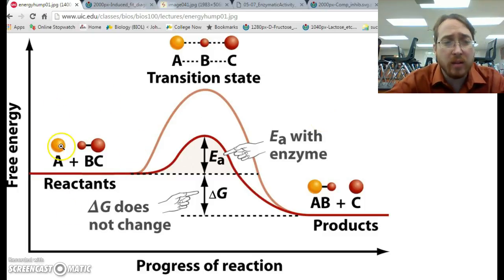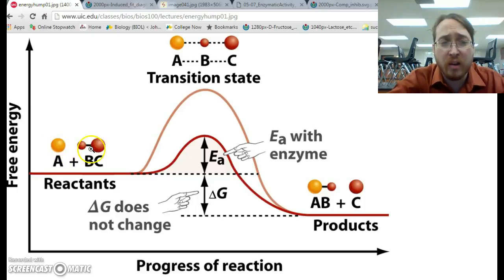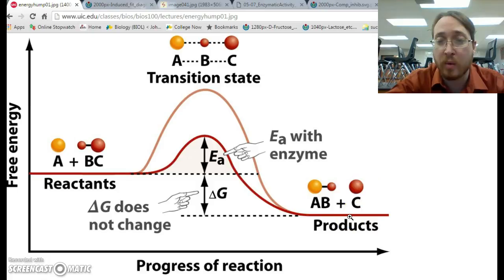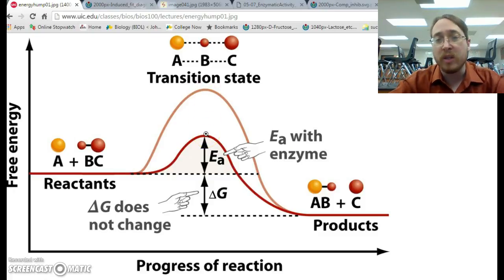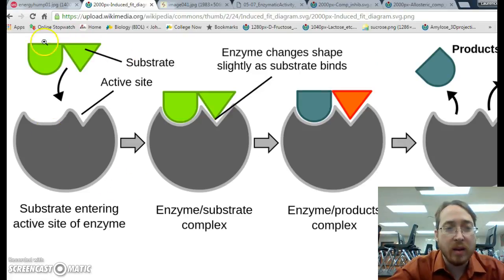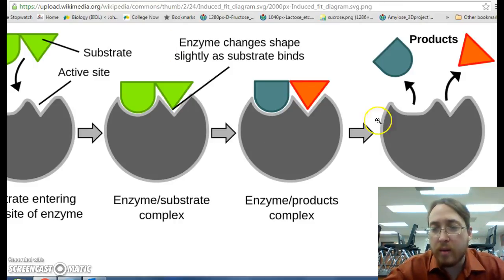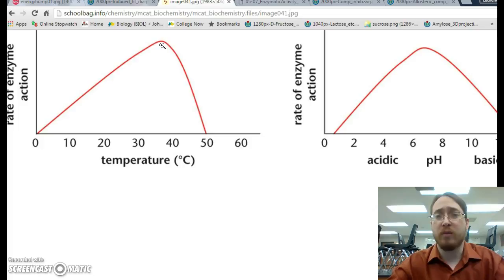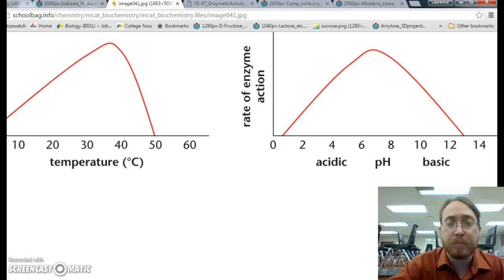Enzyme Activity part 1